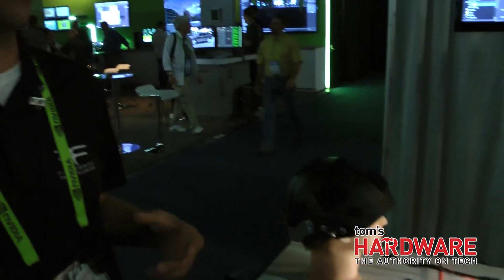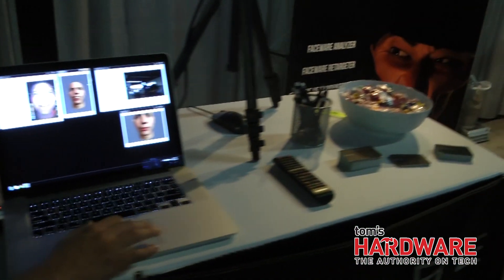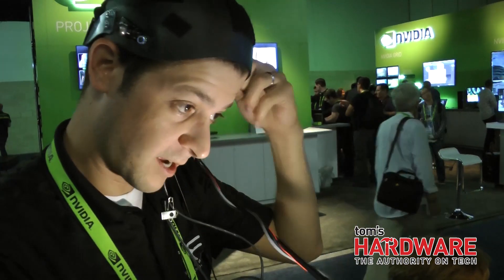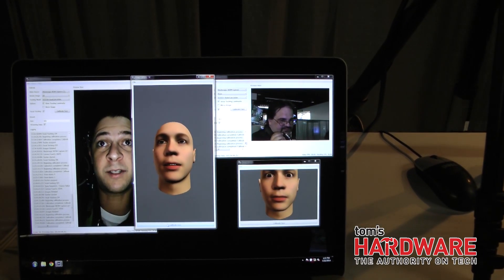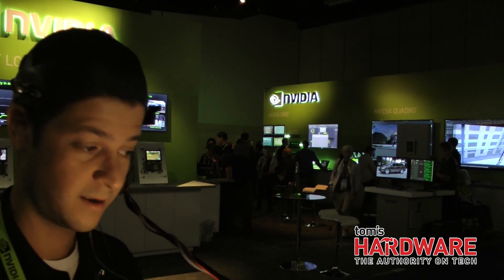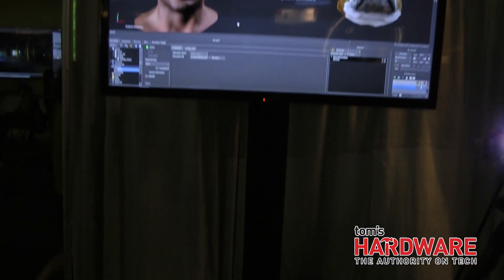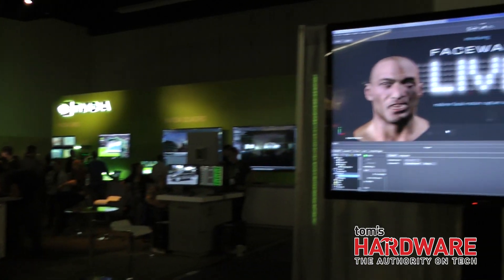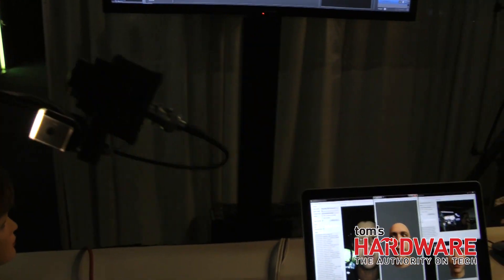SIGGRAPH 2013: Faceware Tecnologies Demonstrates Faceware Live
Camera by Jon K. Carroll
Real-time facial motion capture demo capable of using any camera.